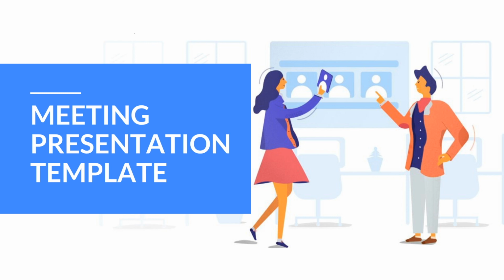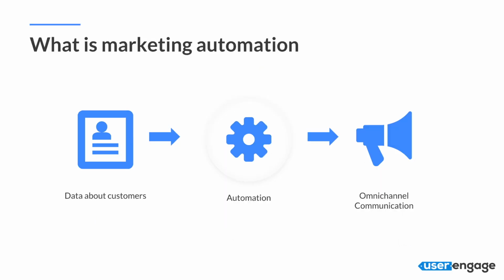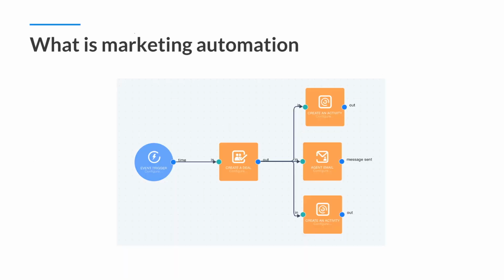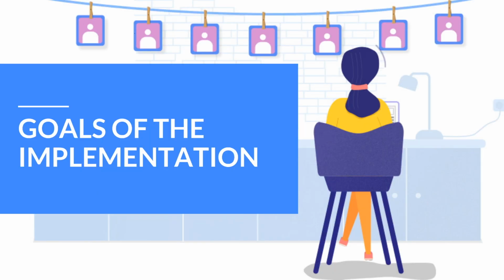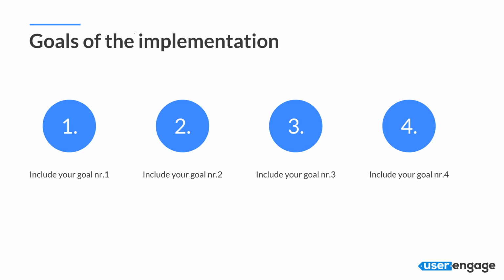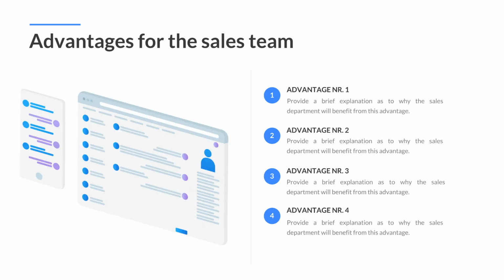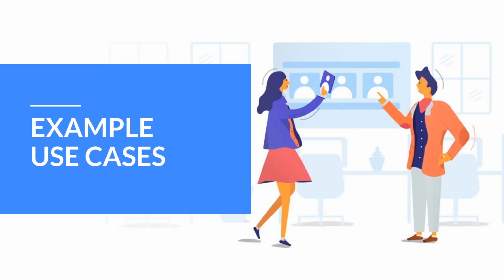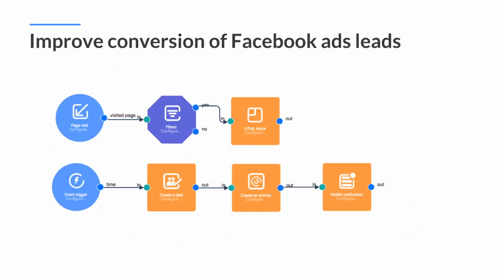Marketing Automation Implementation Course Part 2 Section 4 - Introducing the idea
In this tutorial we will show you how to introduce the idea of implementing marketing automation system inside your company.